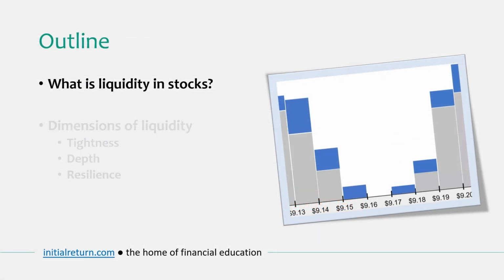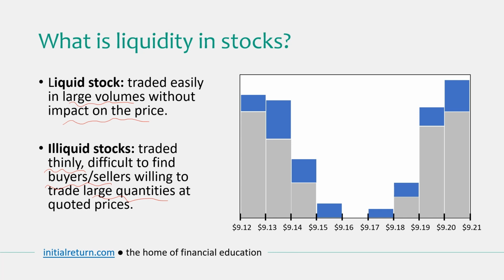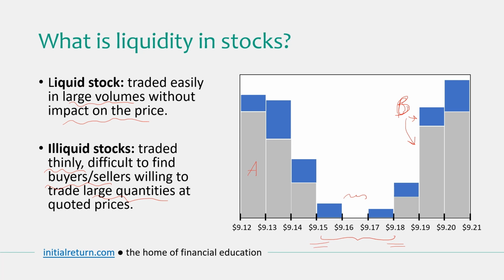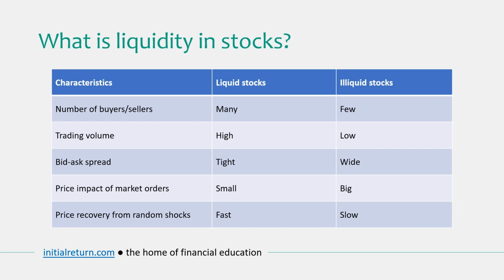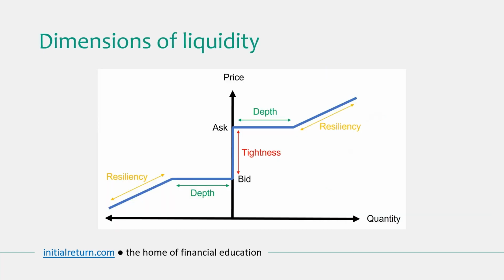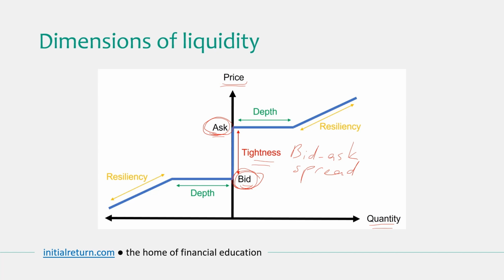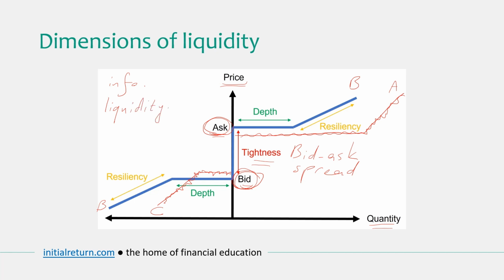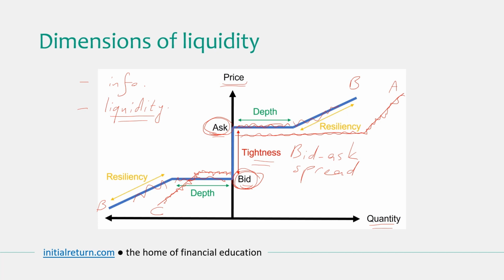What is liquidity? / Fundamentals of trading / Episode 6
We explain what is meant by "liquidity" in the context of stock markets and draw a comparison between liquid stocks and illiquid ones. We discuss the three main dimensions of liquidity as well.

0:00 Introduction
0:40 What is liquidity in stocks?
5:47 Summary: liquid stocks vs illiquid stocks
7:33 Dimensions of liquidity
7:59 Tightness
9:25 Depth
10:45 Resiliency